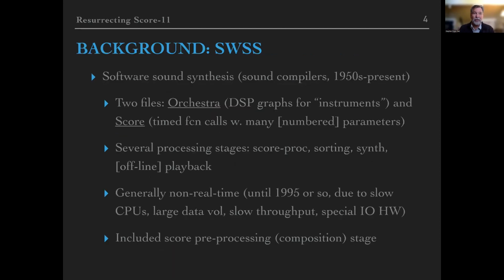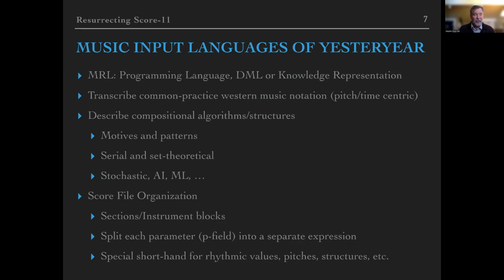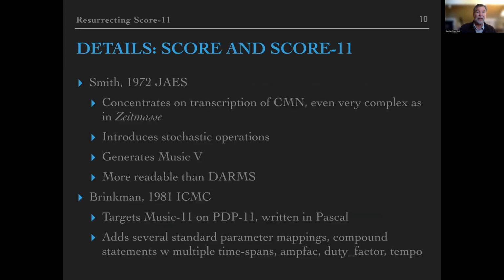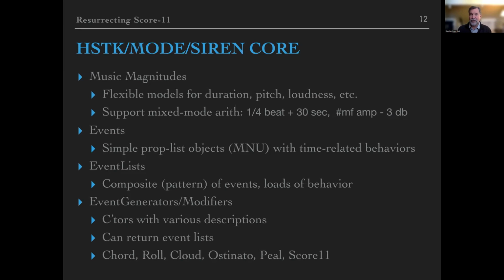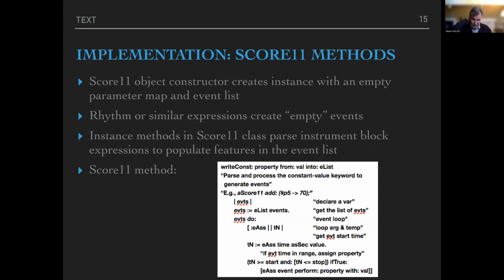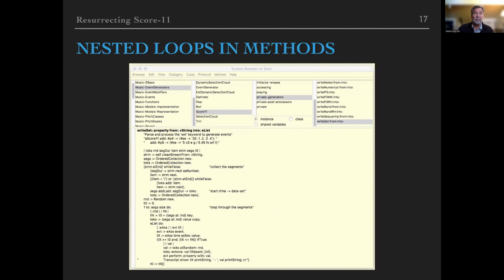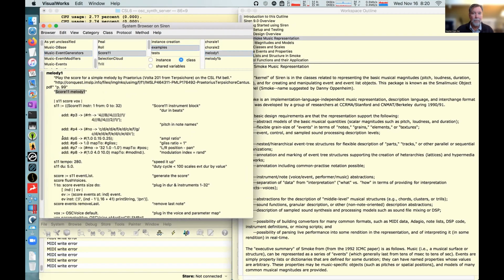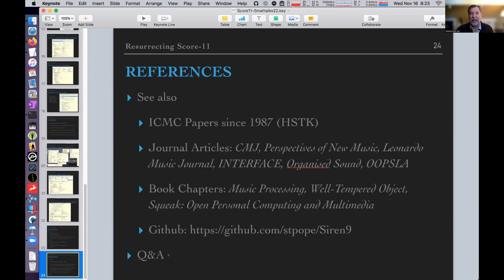Resurrecting Score11 in Siren: What ever happened to the 1980s score languages? - Stephen Pope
Smalltalk as a medium for music representation, algorithmic composition and live interactive performance.